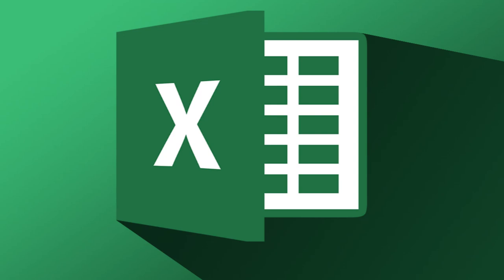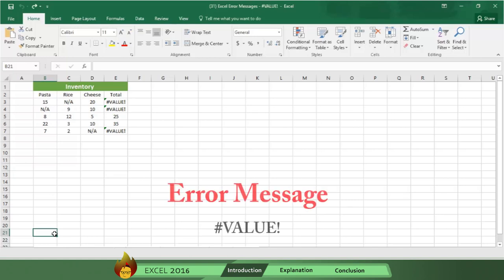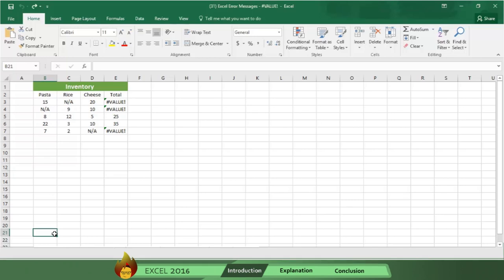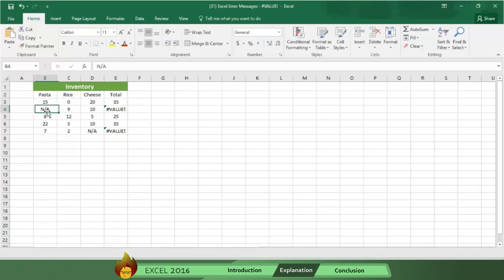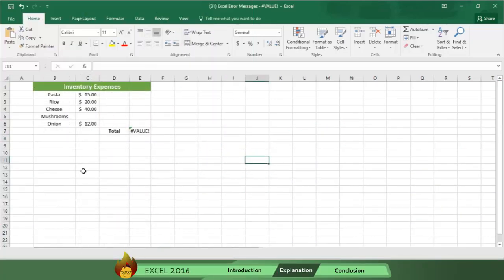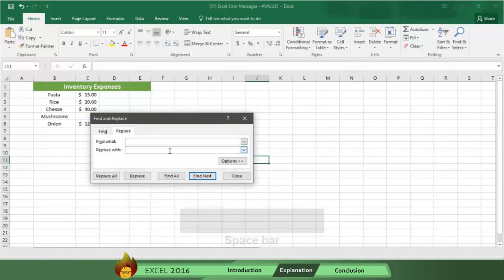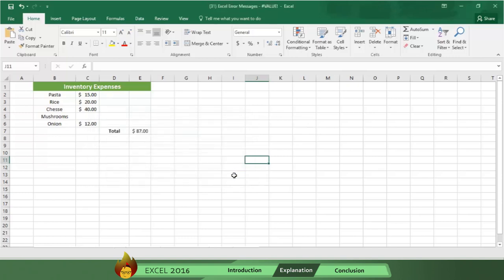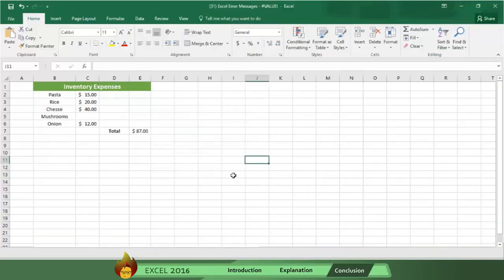How to Fix: VALUE! Error | Excel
This video shows you how to Fix Error Messages. Burn to learn focuses on a simple way to solve this problem. We show you how to 1) fix your formula when the result you get is an error message using Excel 2016, 2) fix two different error messages. Learning how to use such a Tool is what this video is all about, be sure and check out the entire playlist